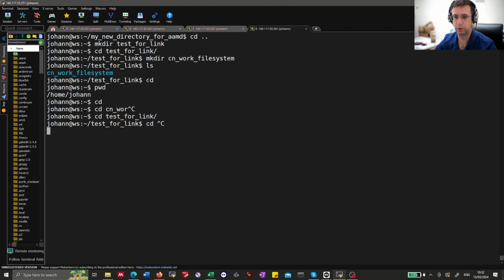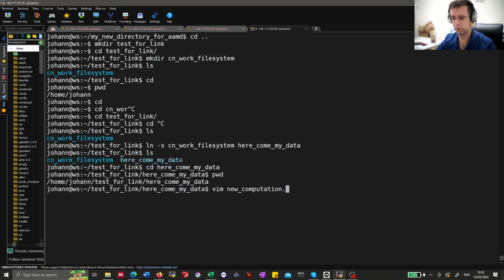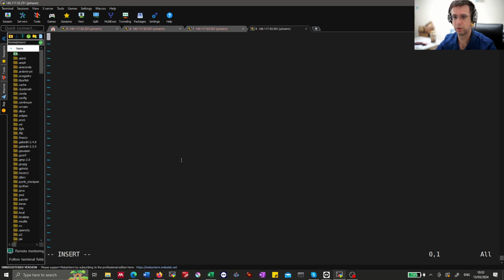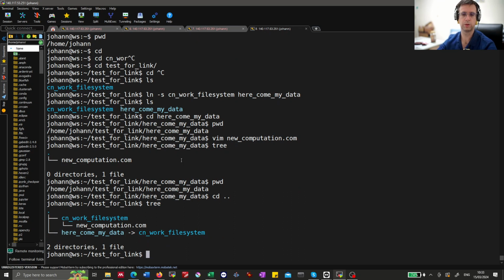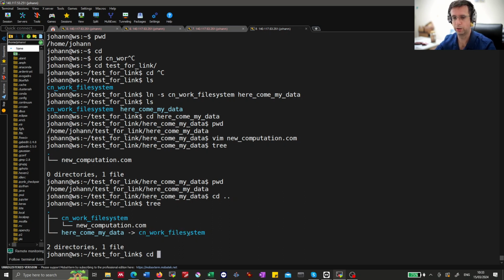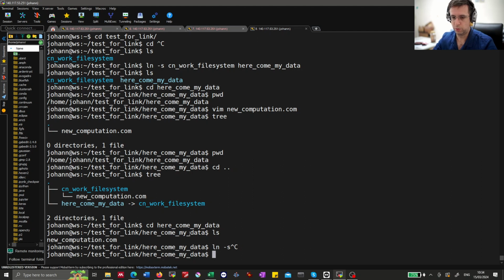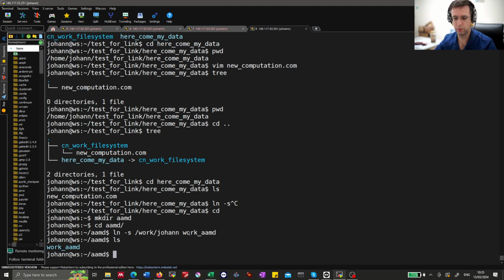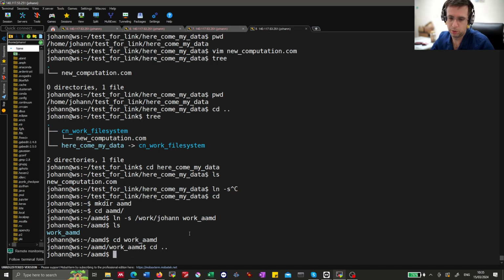0.4 create the compute folder link